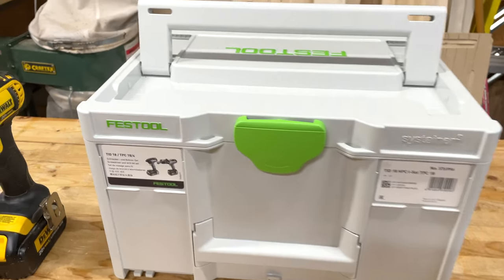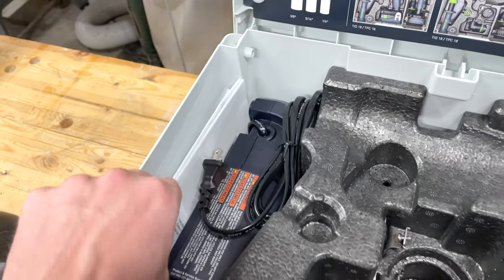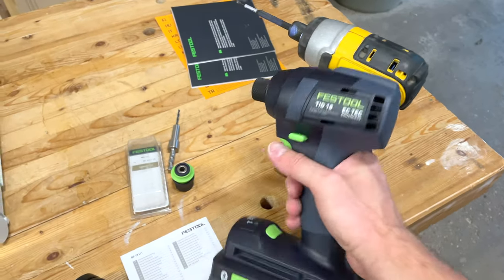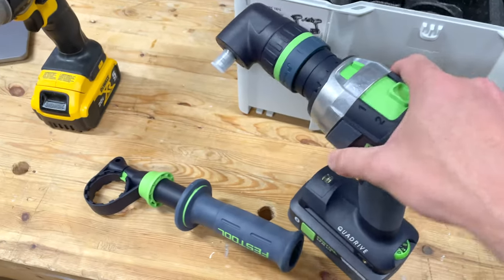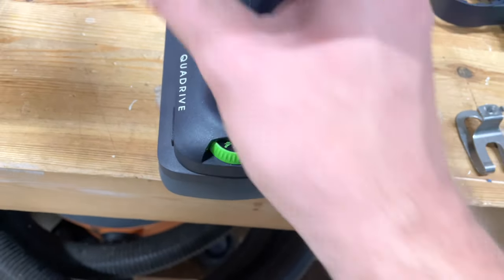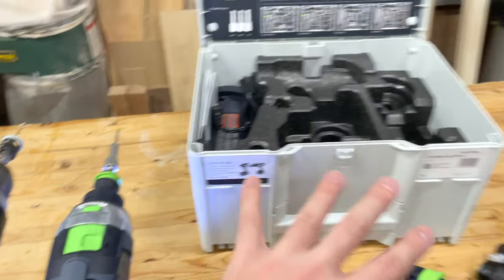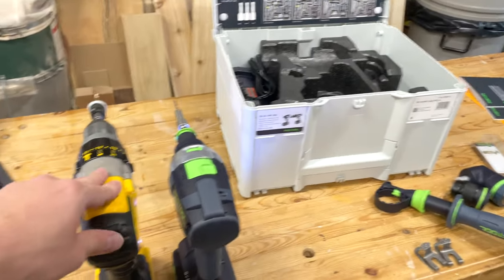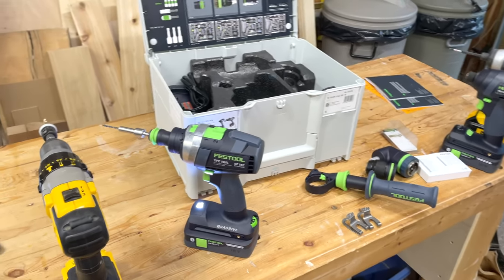Unboxing of Festool Hammer Drill + Impact Driver - TPC 18/4 & TID 18 HPC Set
Let's take a quick look at the Festool TPC 18/4 + TID 18 HPC set, which includes the TPC 18/4 hammer drill, TID 18 impact driver, two 4.0Ah batteries, battery charger, and a variety of excellent chucks for the drill.

I'll also show you my favourite chuck, the Centrotec, which was unfortunately not a part of this set.

To buy this set or any other Festool tools, please visit your local Festool dealer.